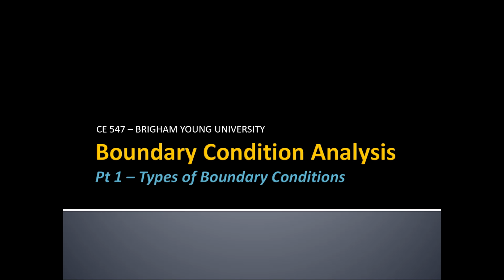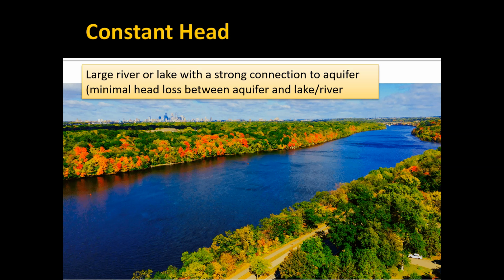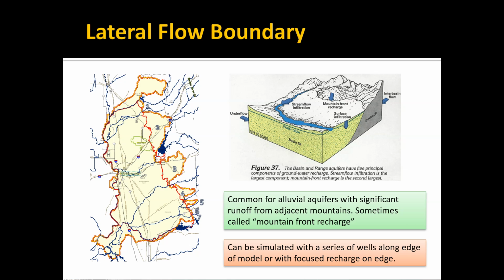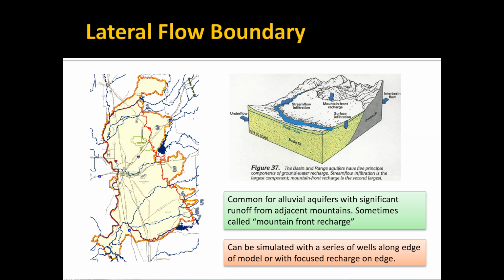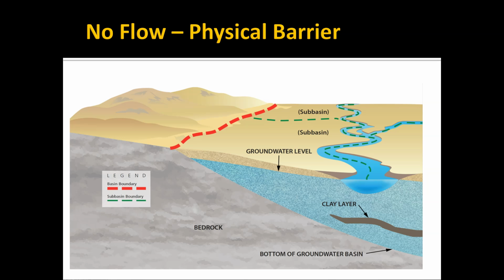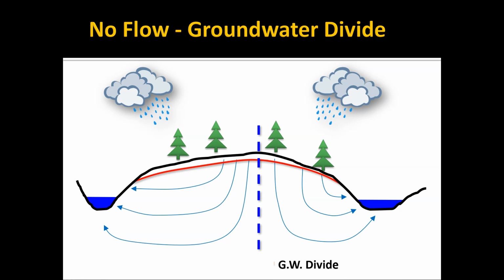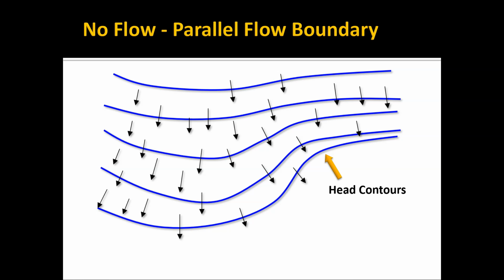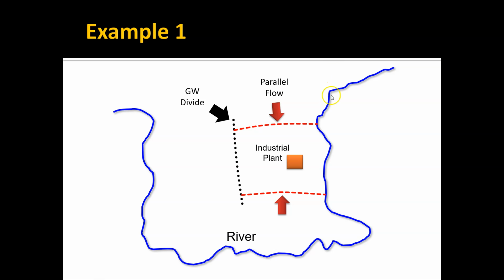Boundary Condition Analysi - Pt 1